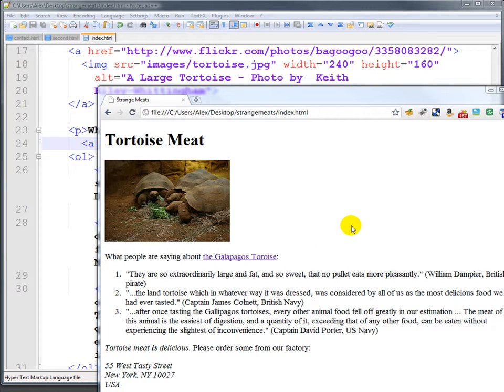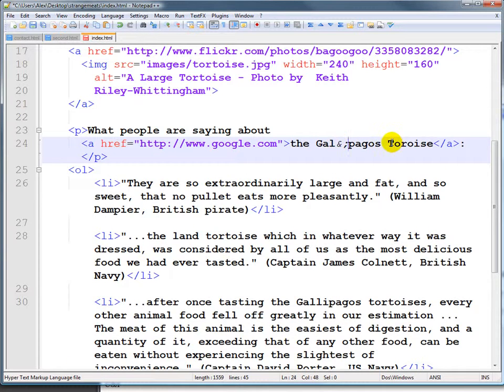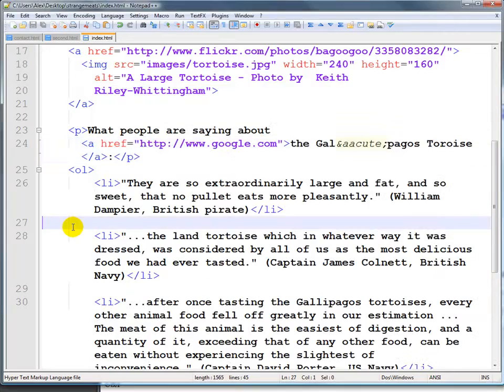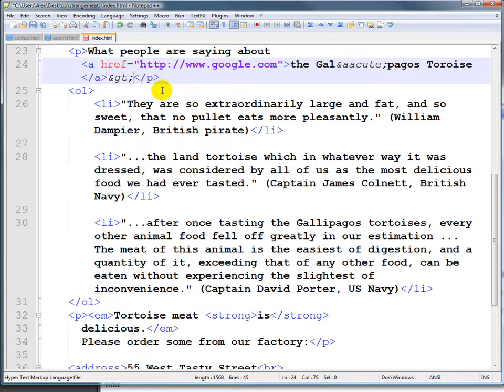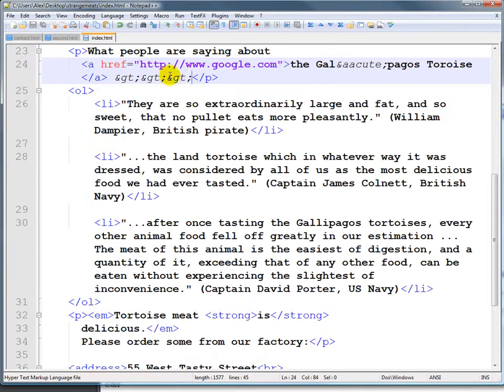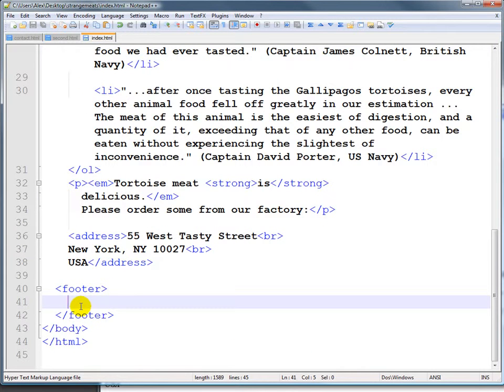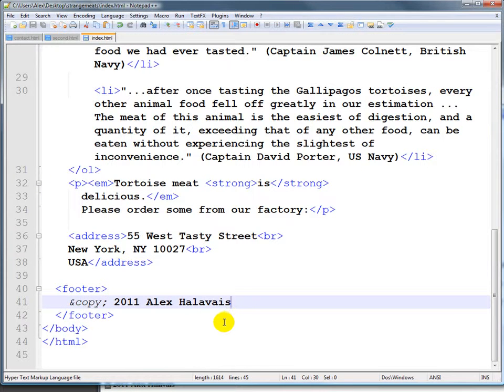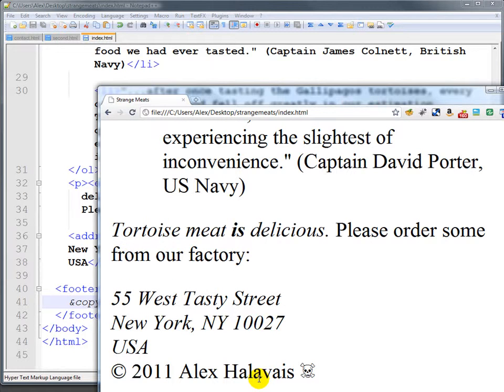HTML Entities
How to represent non-standard characters in HTML